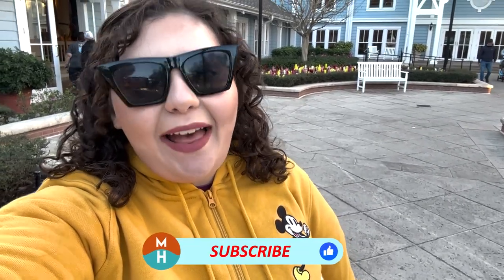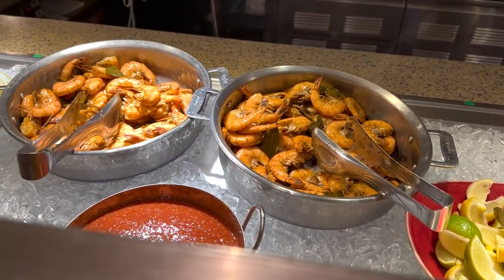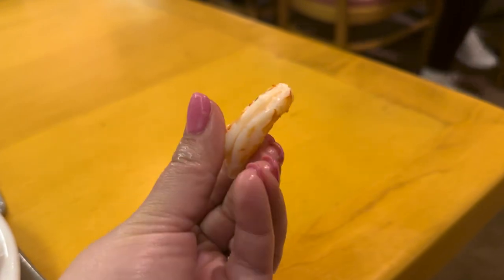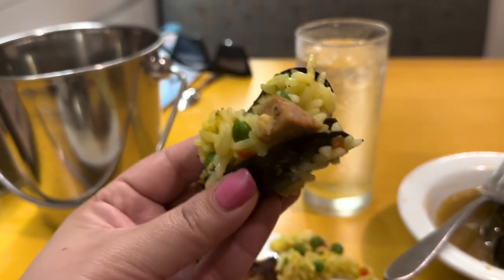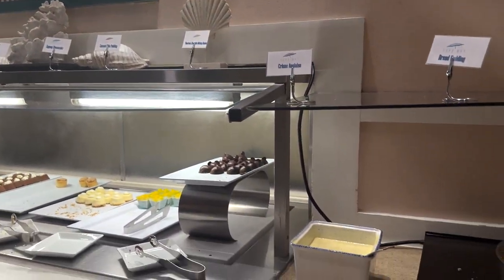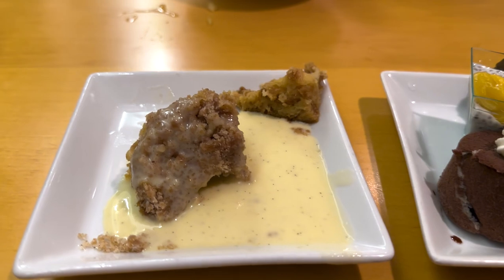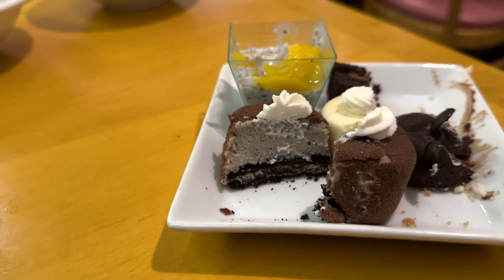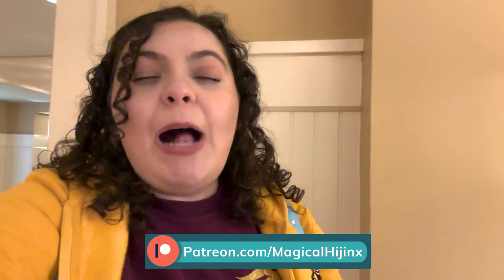Disney World's Seafood Buffet Cape May Cafe (Dinner Review) | Beach Club Resort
I am taking you to Cape May Café at Walt Disney World’s Beach Club Resort. Only steps away from Epcot, in the morning, this is a character breakfast with Minnie Mouse and her friends, but for dinner it is a seafood buffet. We will see the entire buffet, try out all the unique items, and ultimately find out if this is a restaurant worth putting on your Disney bucket list!

Magical Hijinx

Disney Word's Seafood Buffet Cape May Cafe (Dinner Review) | Beach Club Resort